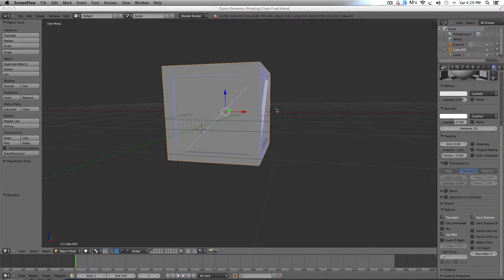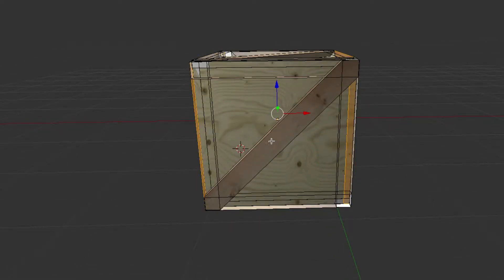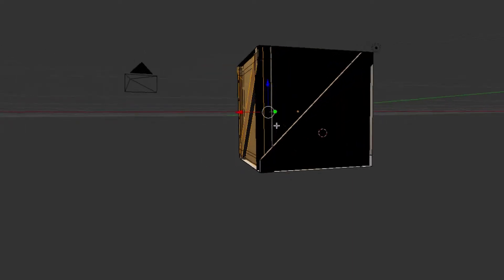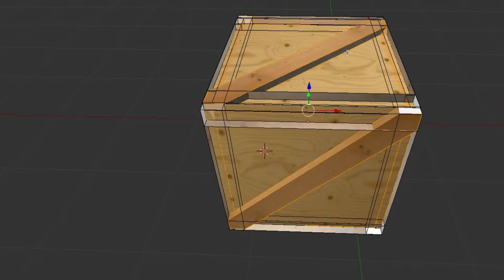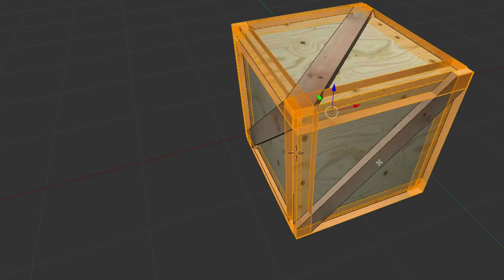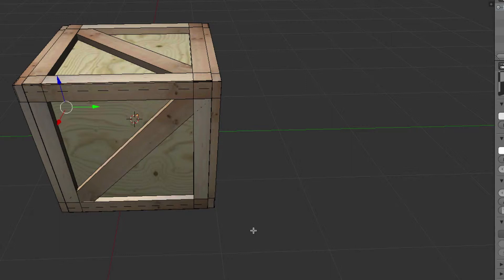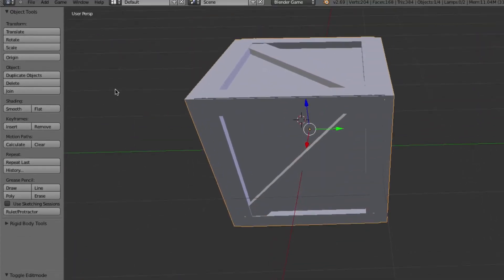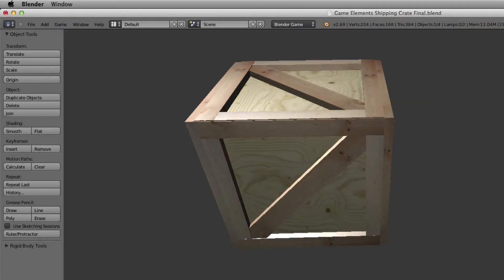Blender Tutorial - Game Elements - Shipping Crate Flipping Normals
In this Tutorial I show you how to take the shipping crate that we made earlier and flip the normals to the proper orientation to be used in the blender game engine. otherwise your able to see through a lot of the boards on the shipping crate.